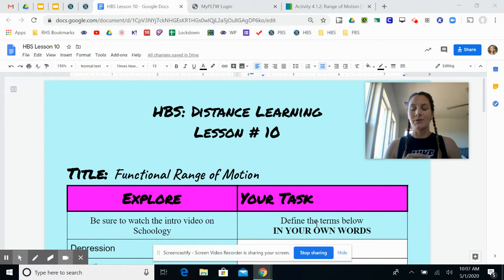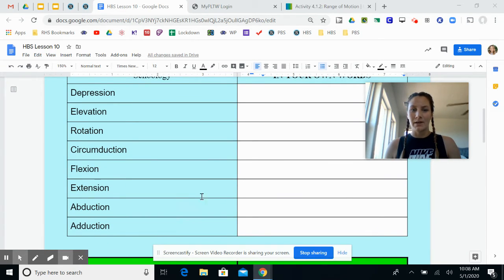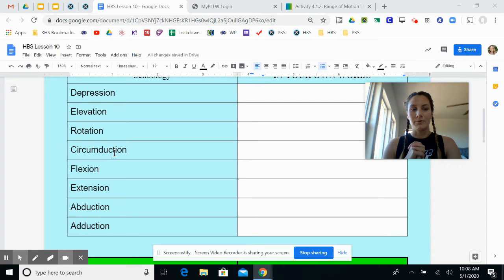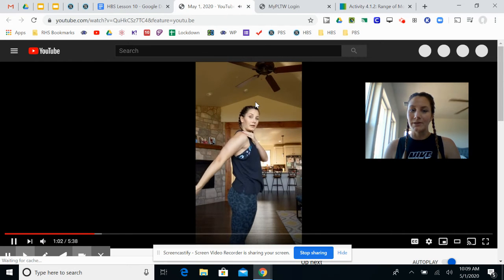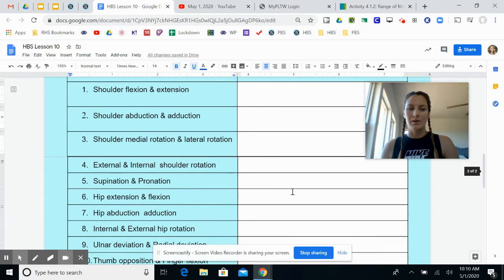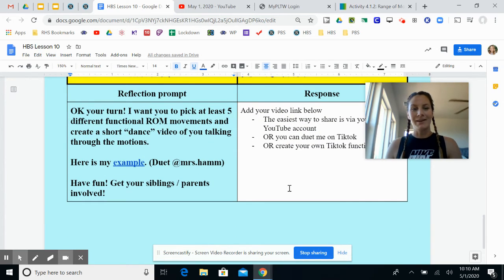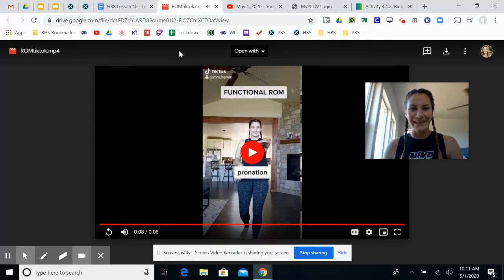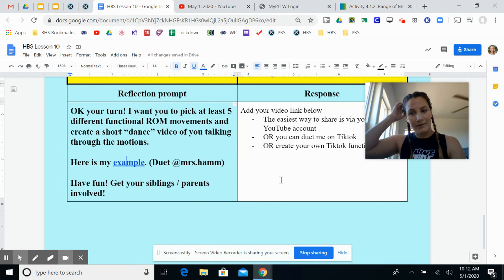HBS Lesson 10: May 1, 2020 10:12 AM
HBS Lesson 10